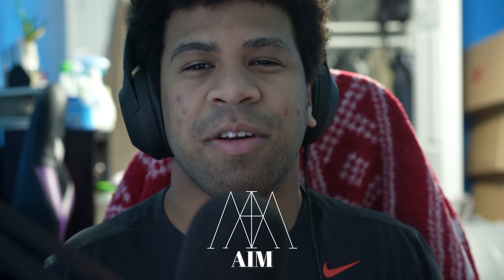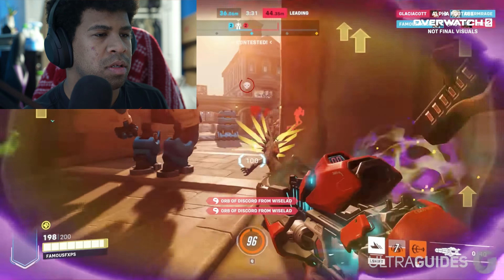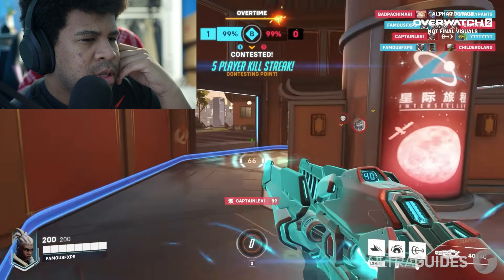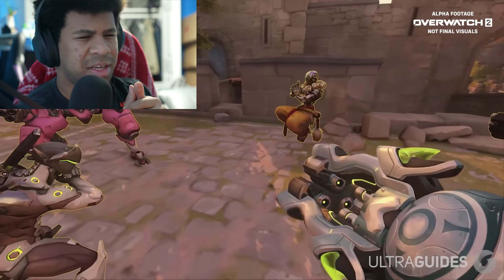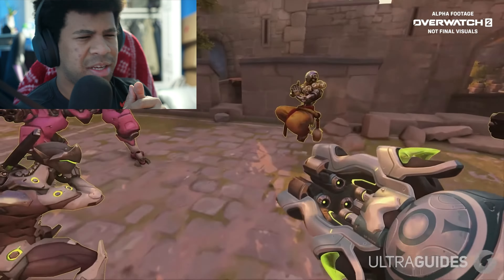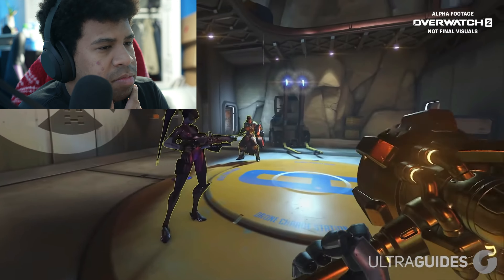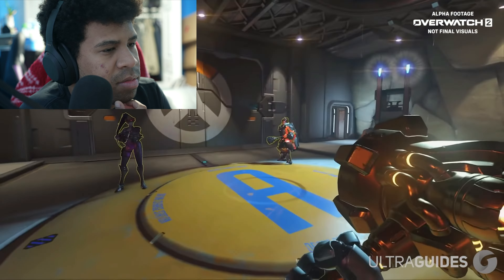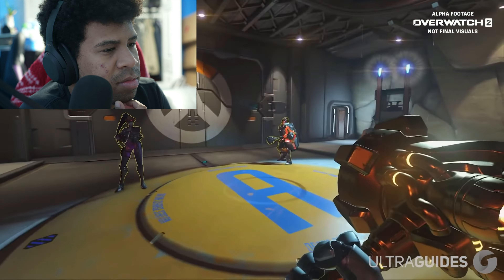REACTION OVER OVERWATCH 2: EVERYTHING NEW - Heroes, Abilities & More!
Hello, my dear Homo Sapiens. It appears the OW2 beta test was revealed. Here is my reaction and coherent thoughts ish.